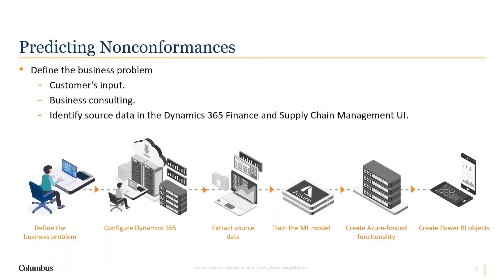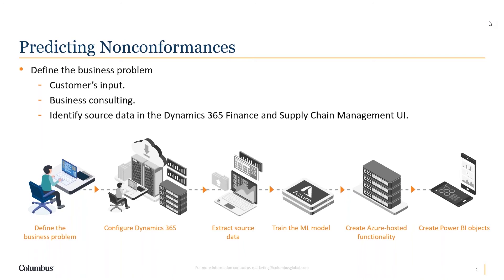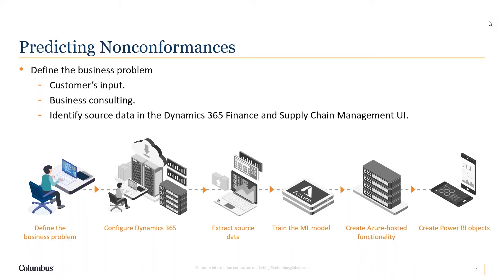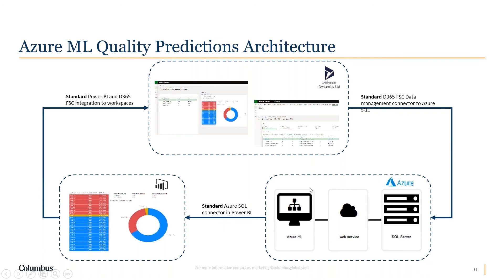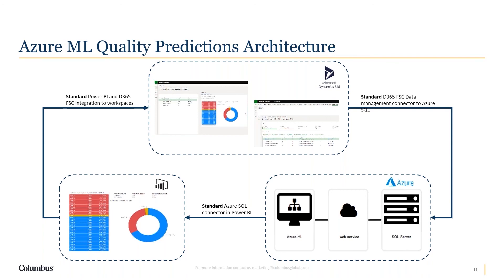Data and Analytics in Microsoft Dynamics 365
Learn about real-world practical use cases around Data and Analytics in Microsoft Dynamics 365.